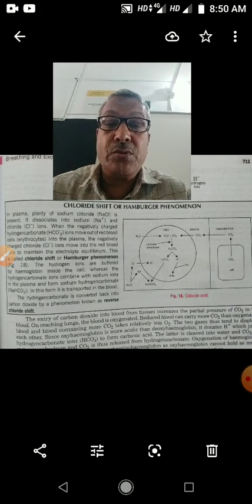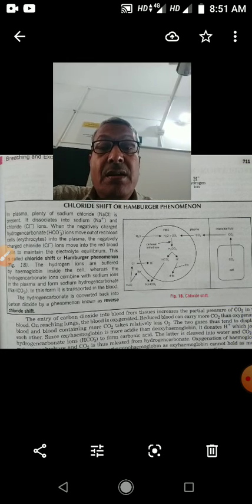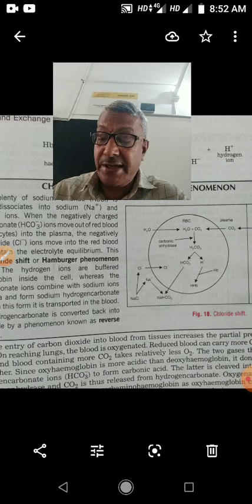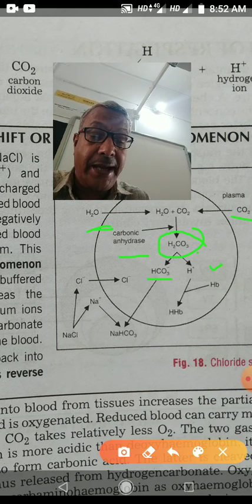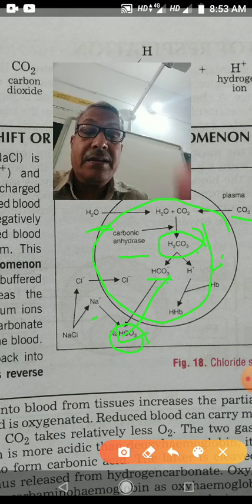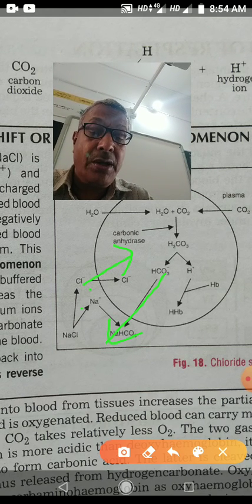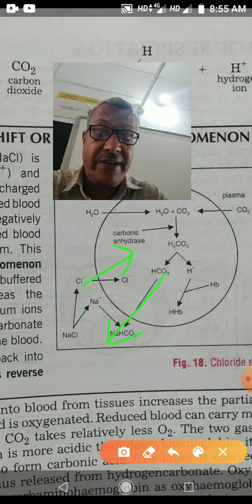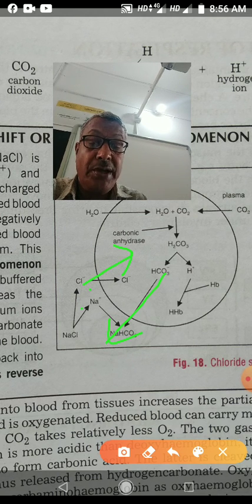Chloride Shift or Hamburger's Phenomenon